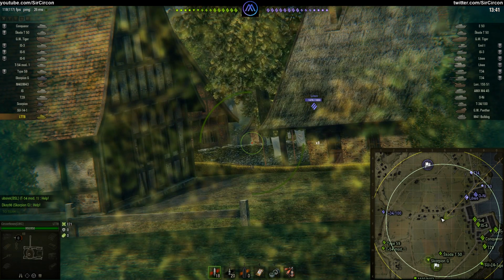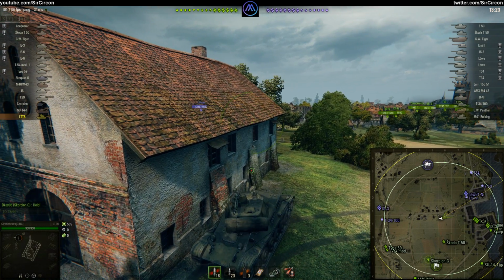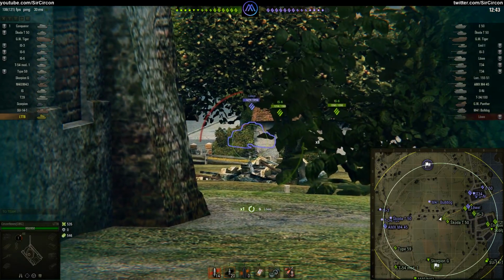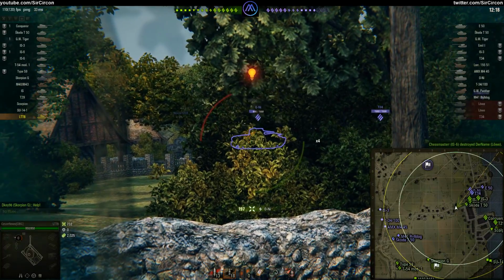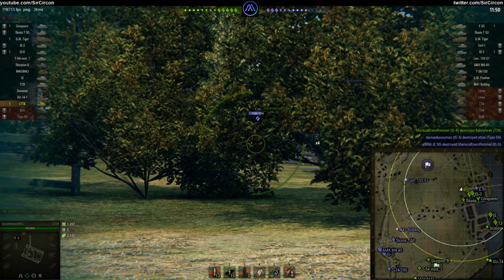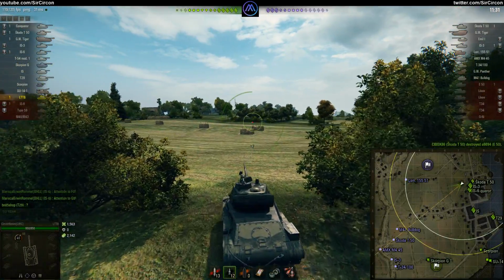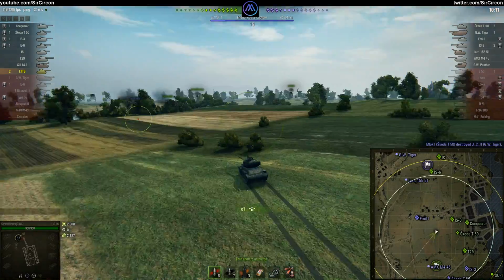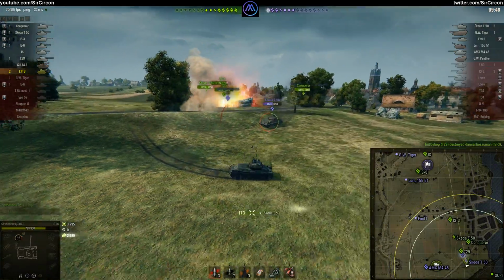^^| LTTB Rampage Replay Cast. (World of Tanks Gameplay.)